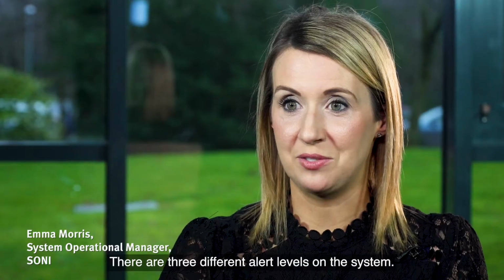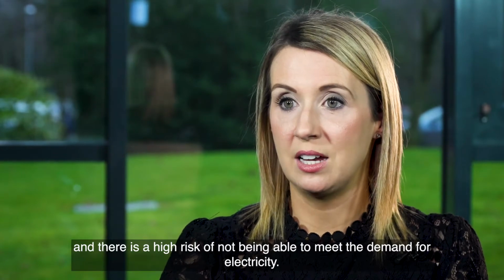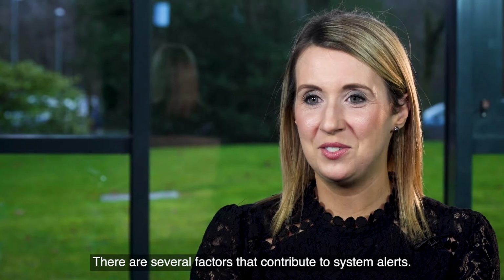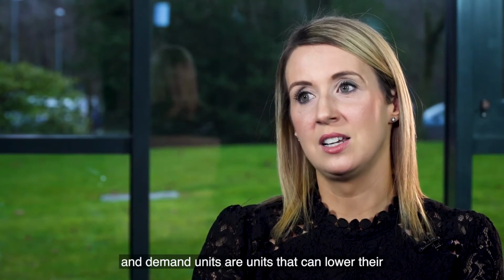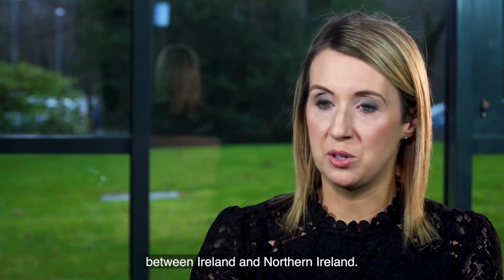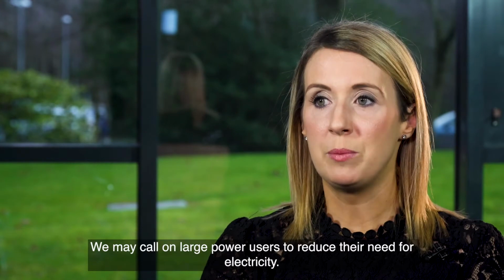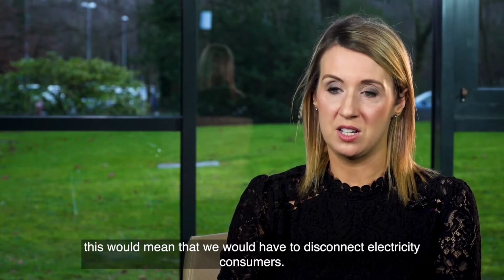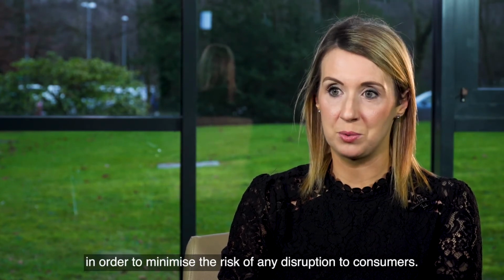Managing system alerts - EirGrid Group